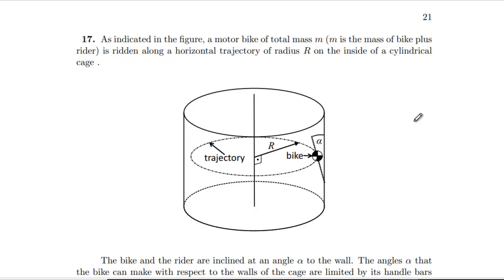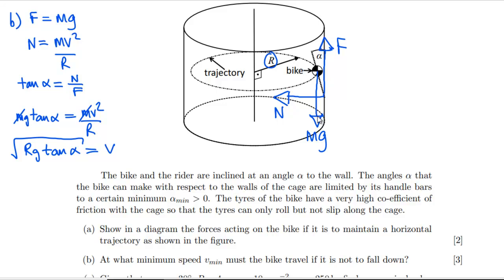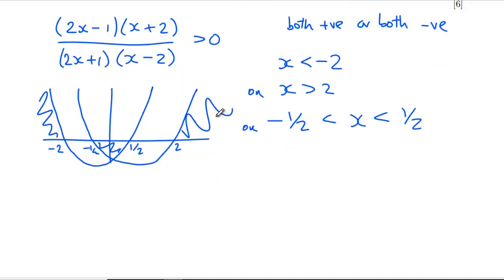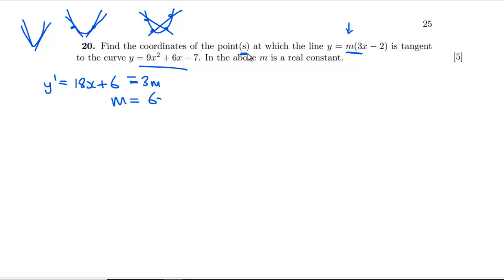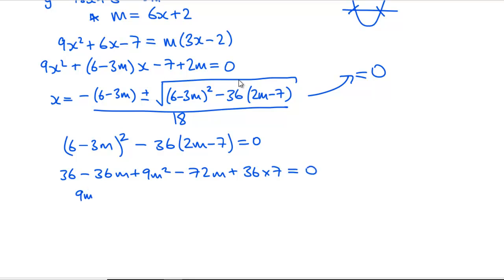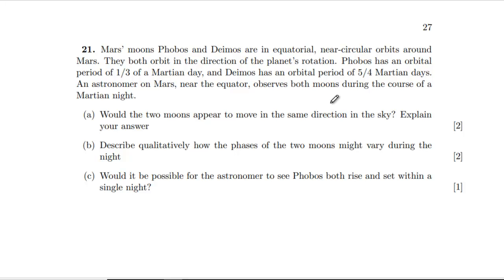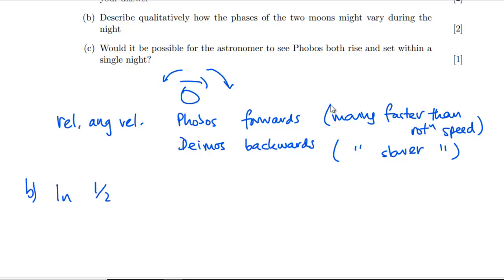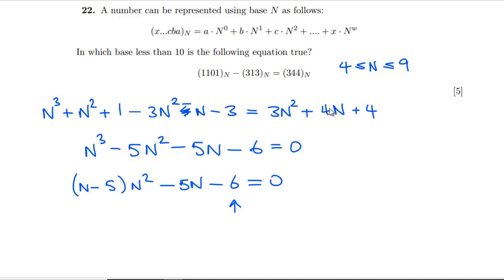Oxford PAT 2020 (Questions 17-22)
0:00 Q17
4:28 Q18
6:17 Q19
8:19 Q20
15:43 Q21
19:46 Q22